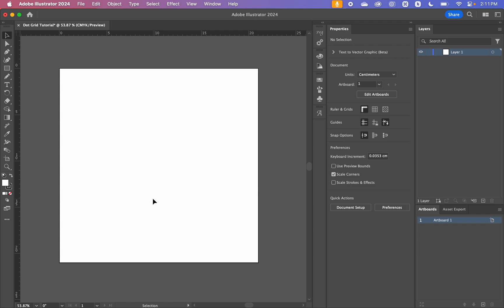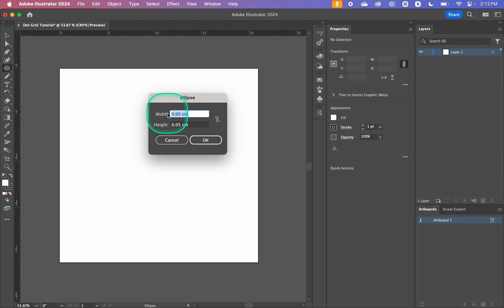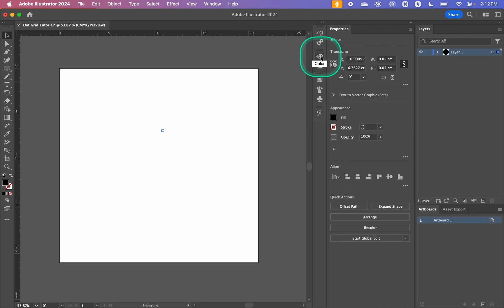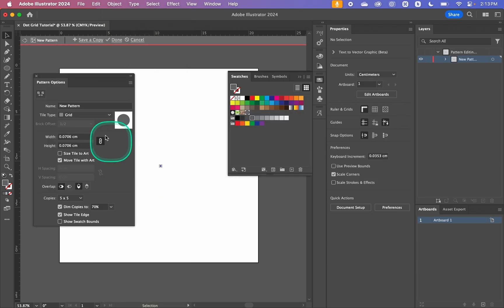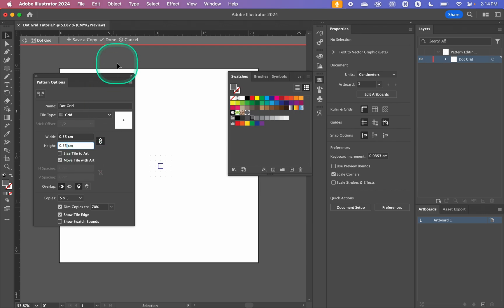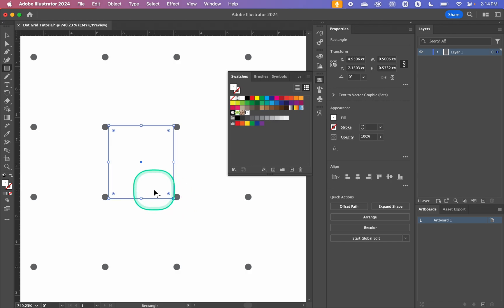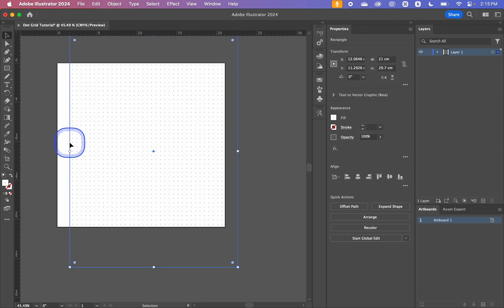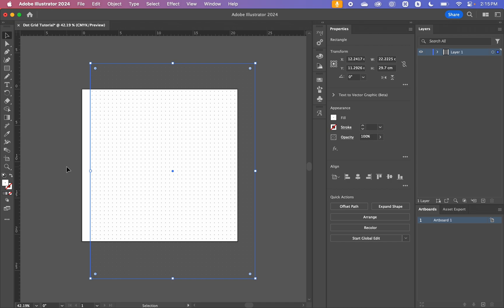How to Create a Dot Grid in Adobe Illustrator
This is a beginner tutorial on how to create a dot grid in Adobe Illustrator using the pattern function.
In the video, I mention that other methods I've explored before aren't as good as this one. This is mostly due to the time spent creating a pattern vs creating the dots manually.